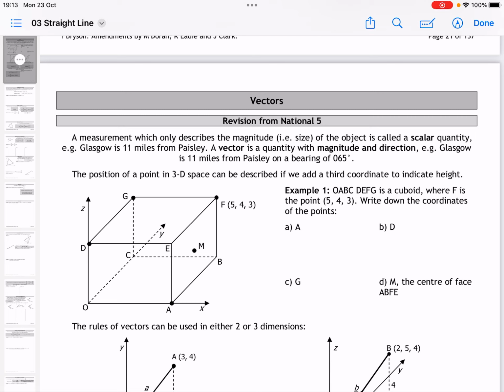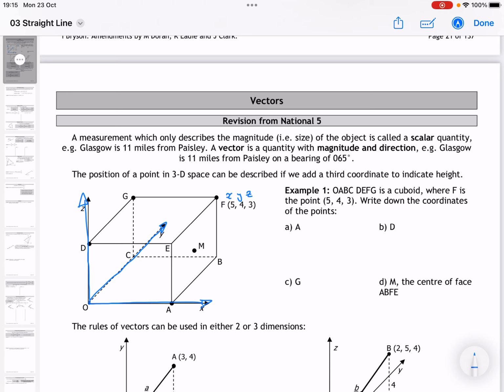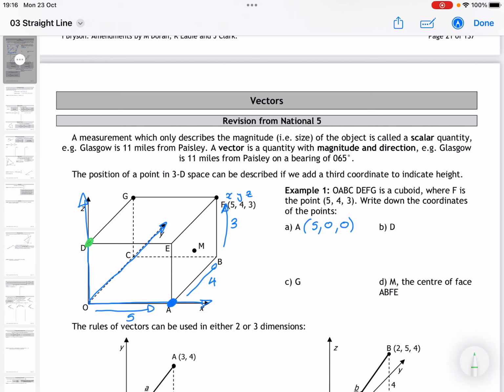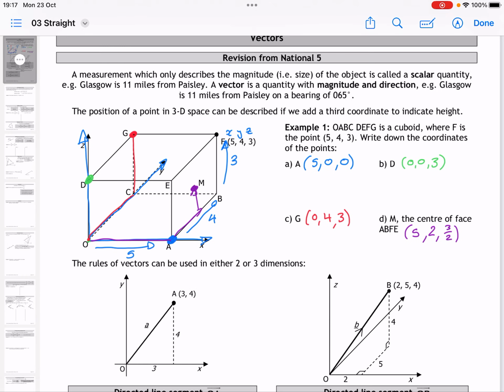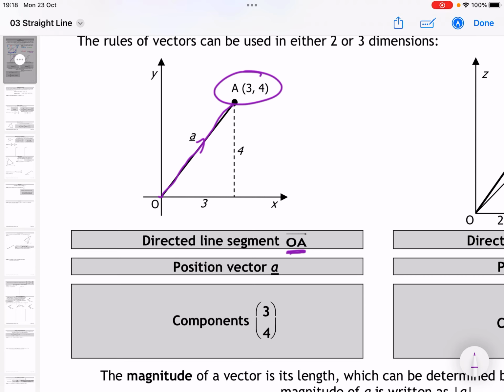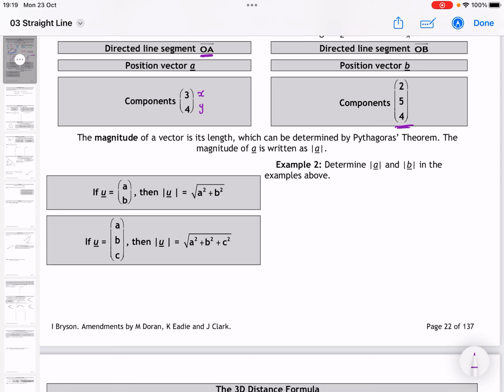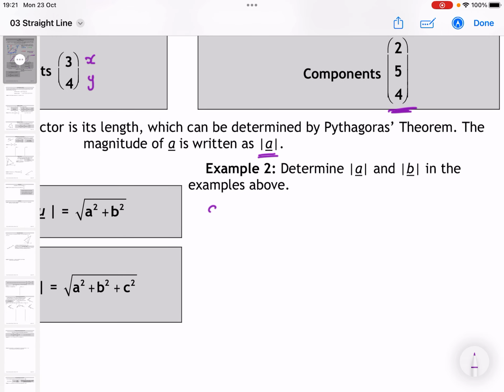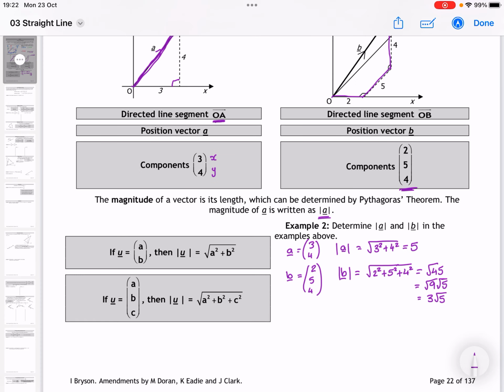Higher - Vectors - Examples 1 & 2